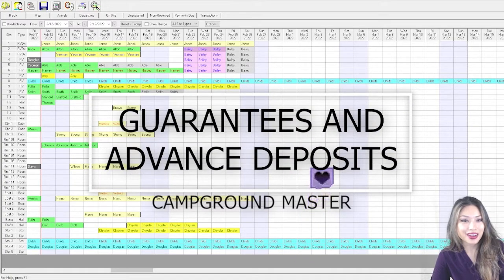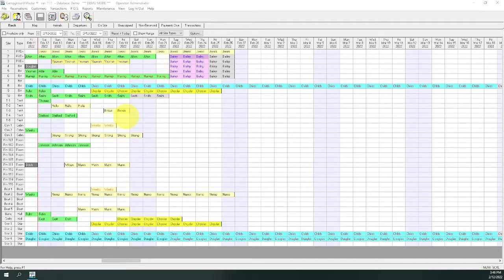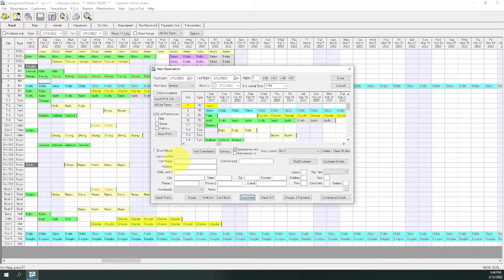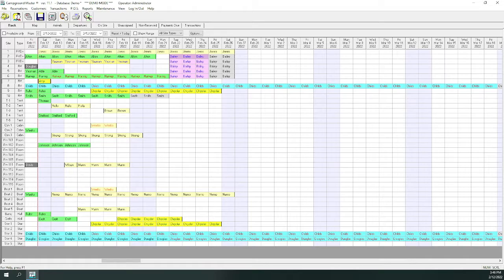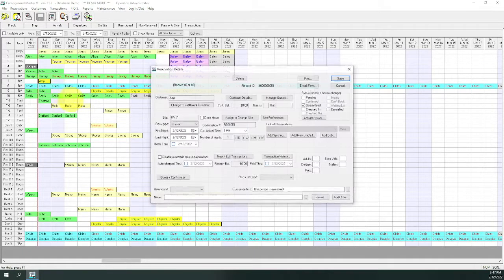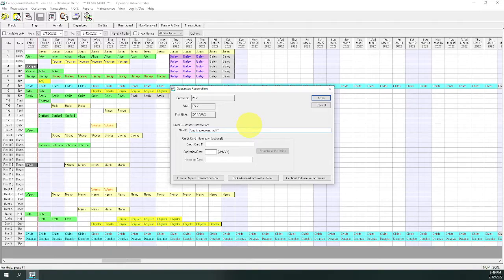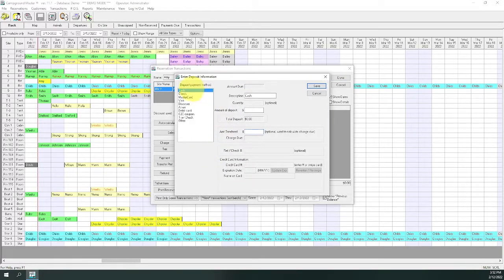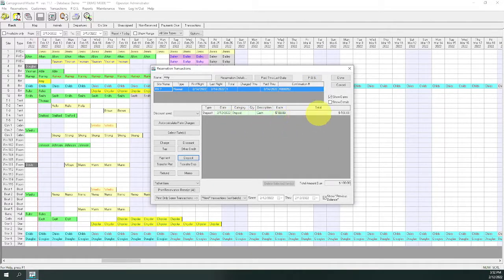Campground Master Tutorial (Part 7) Guarantees and Advance Deposits